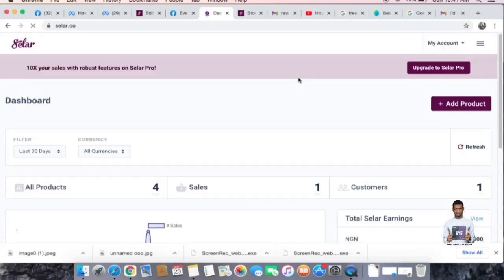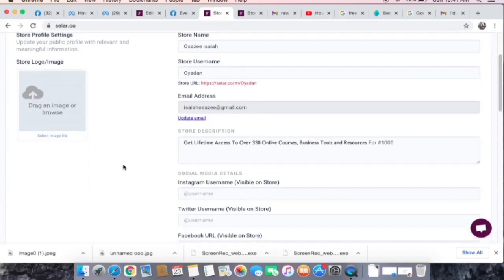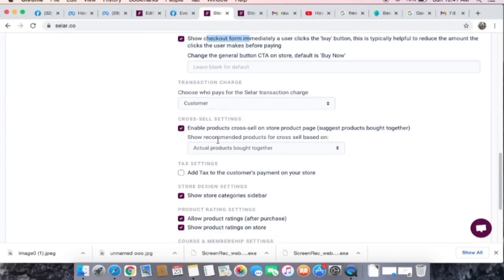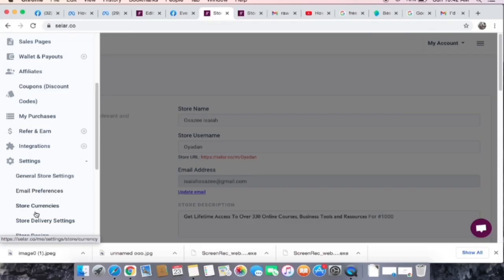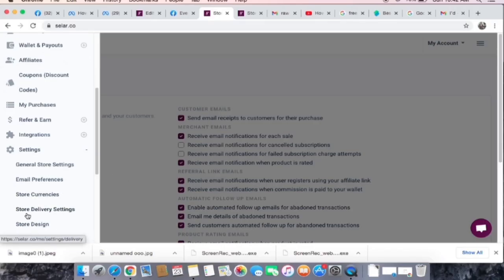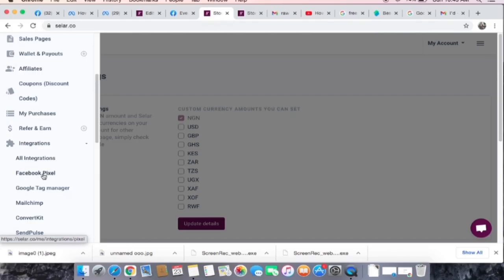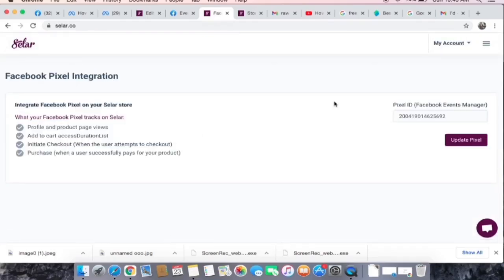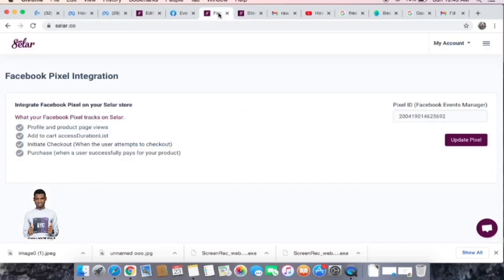How to Set Up a Selar Account & Start Selling FAST 💰 (Beginner Guide)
Want to start making money online by selling digital products? 🚀 In this video, I’ll show you how to set up your Selar account step by step and start selling FAST—even if you’re a complete beginner!

Selar is one of the easiest platforms to sell eBooks, courses, designs, and other digital products. With just a few steps, you can create your store and begin earning online.

🔥 What You’ll Learn:

How to create and verify your Selar account
Set up your store for digital products
Upload and price your products
Tips to start making sales quickly

💡 Perfect for beginners, creators, freelancers, and anyone looking to build an online income!